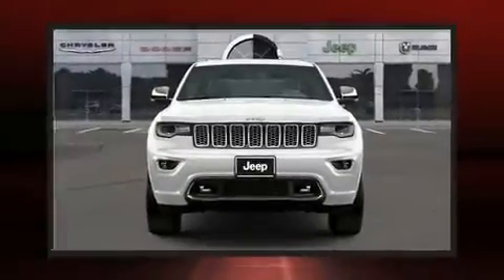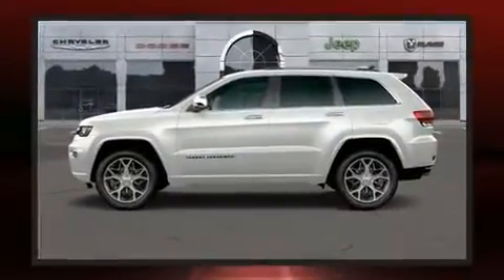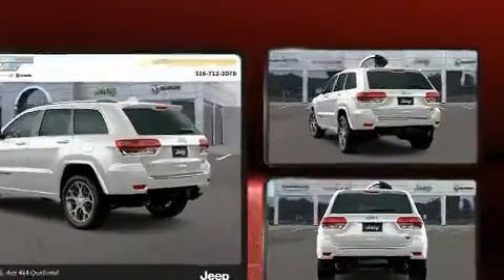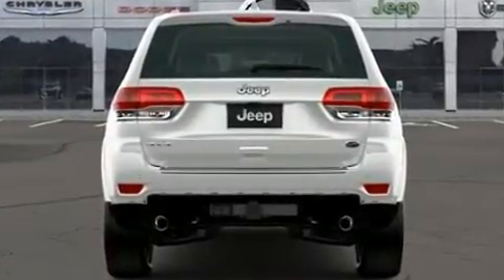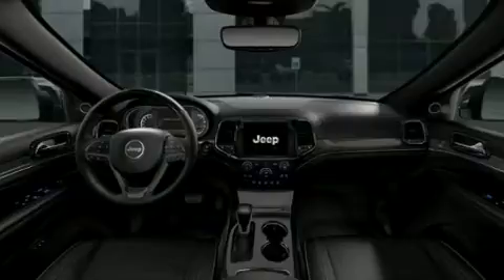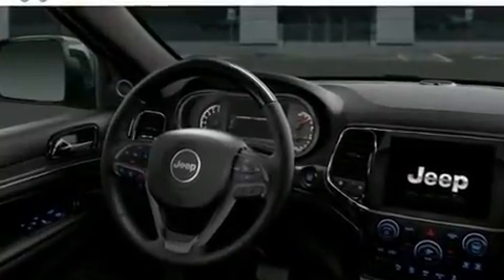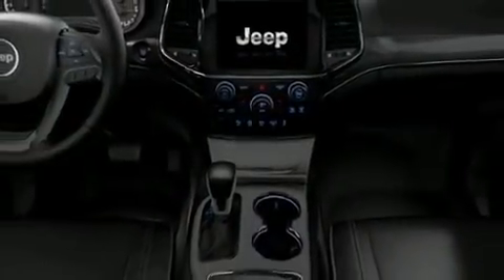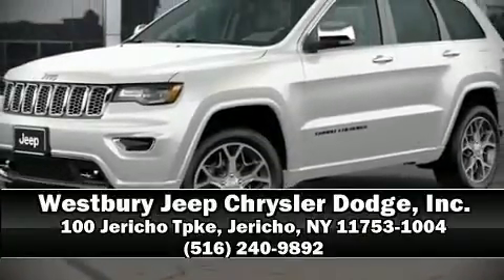2020 Jeep Grand Cherokee OVERLAND 4X4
Treat yourself to a test drive in the 2020 Jeep Grand Cherokee. Comfort and convenience were prioritized within, evidenced by amenities such as: voice activated navigation, a power seat, automatic dimming door mirrors, telescoping steering wheel, power windows, a trailer hitch, and cruise control. Features such as automatic climate control and leather upholstery prove that economical transportation does not need to be sparsely equipped. Rear passengers enjoy the seat heating functionality, keeping them warm during the winter months. With high intensity discharge headlights illuminating your path, you'll always appreciate maximum visibility. For drivers who enjoy the natural environment, a power moon roof allows an infusion of fresh air. Jeep also prioritized safety and security with features such as: dual front impact airbags with occupant sensing airbag, head curtain airbags, traction control, brake assist, anti-whiplash front head restraints, a security system, an emergency communication system, and 4 wheel disc brakes with ABS. Safety and maximum capability are assured via self leveling rear suspension, which maintains optimal driving geometry. We pride ourselves on providing excellent customer service. Stop by our dealership or give us a call for more information.